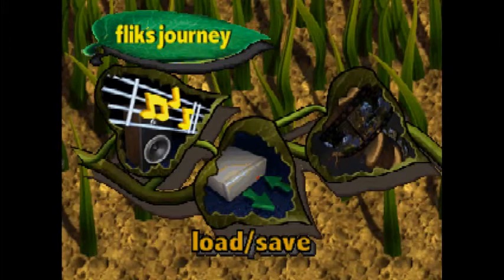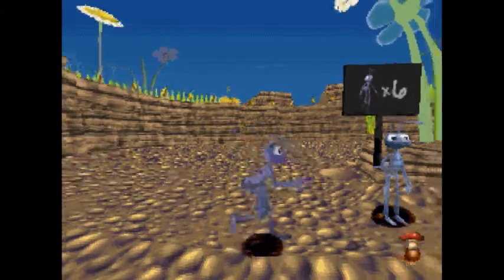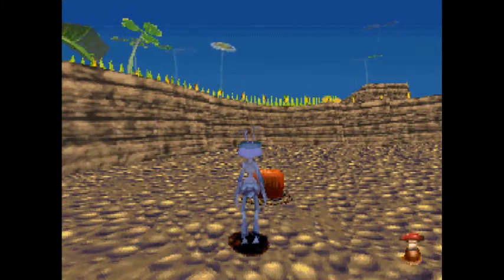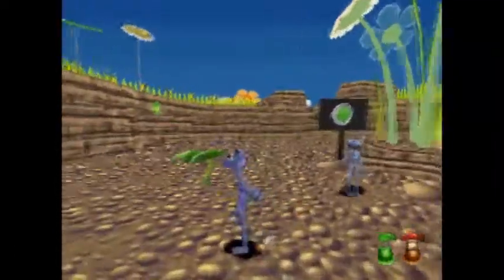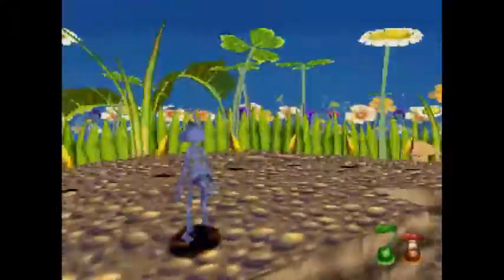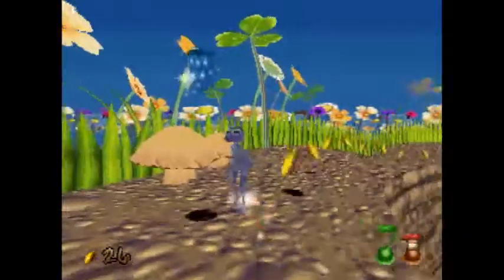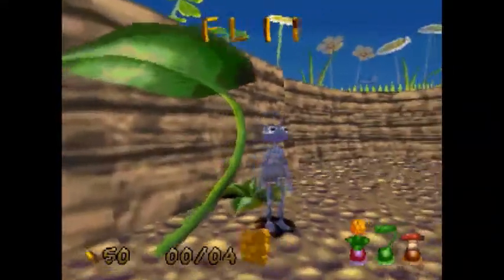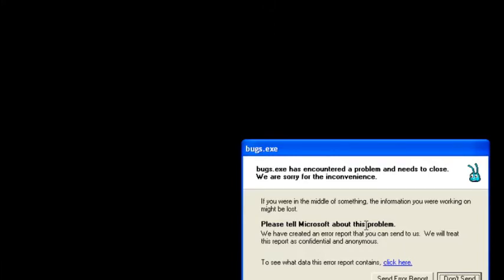A Bug's Life Action Game Part 1 (Training): THIS GAME HAS NOT AGED WELL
I remember this game fondly from my childhood. I'm quickly learning that may have been nostalgia blindness, as this game has a lot of problems. :/